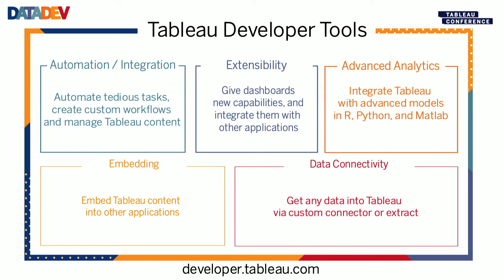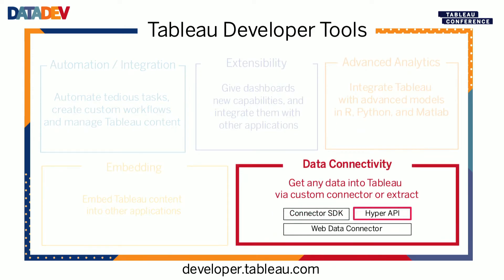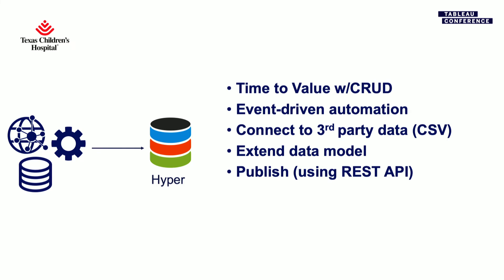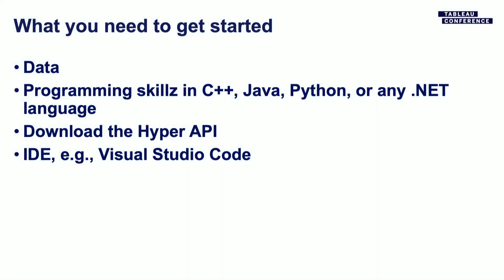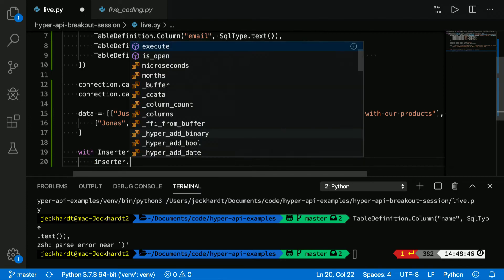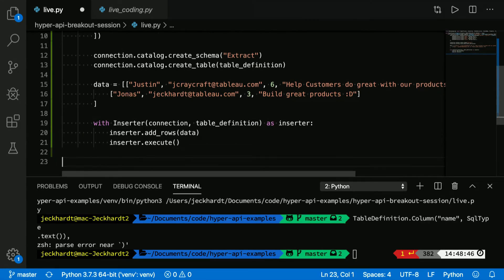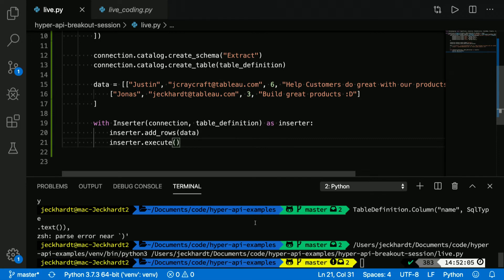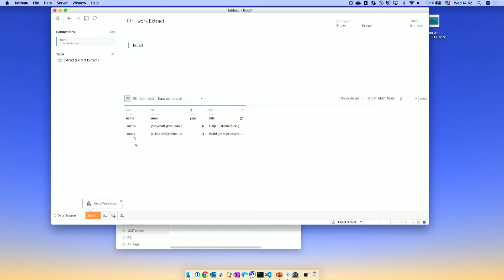Hyper API: Automating Data Connectivity to Solve Real Business Problems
Tableau helps people quickly analyze their data. But what if the data model doesn’t exist? In this session, we will explore how users can leverage Tableau’s Hyper API to create data models. We will share our use-case for how we created one of the world’s first data models for analyzing patient continuous infusion drugs, as well as the five-minute version of how we are leveraging this data to better treat critically ill pediatric patients. Finally, we will focus on the nuts and bolts of the Hyper API, new features, review our customer use-case in detail and walk everyone through a few examples using the Hyper API to create their first data model.